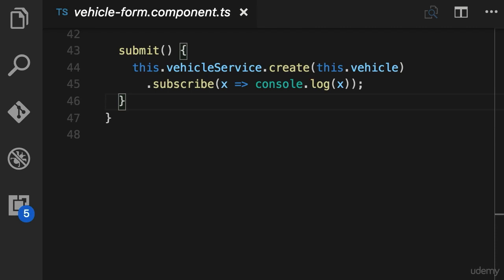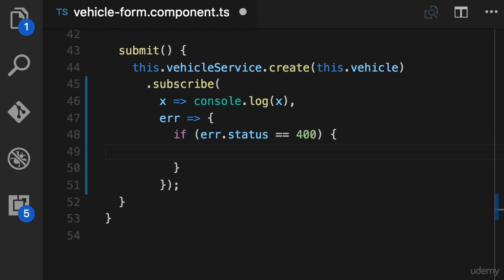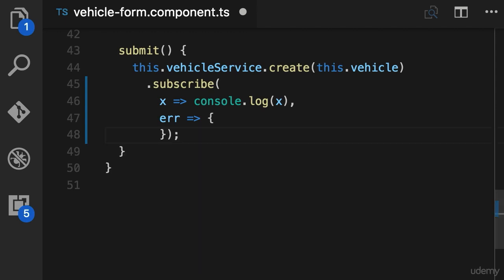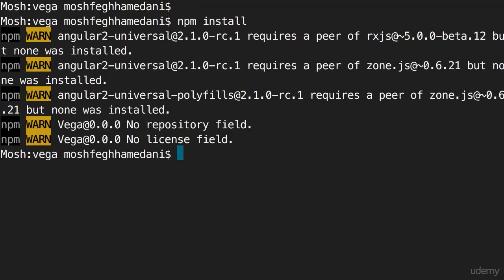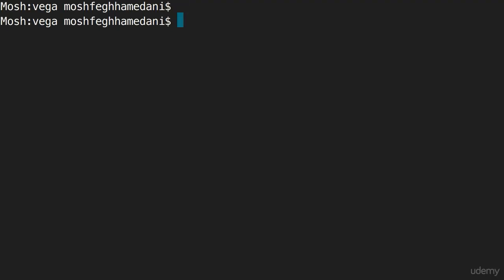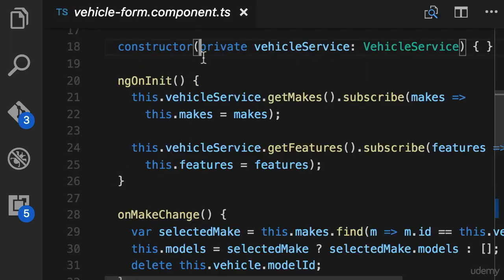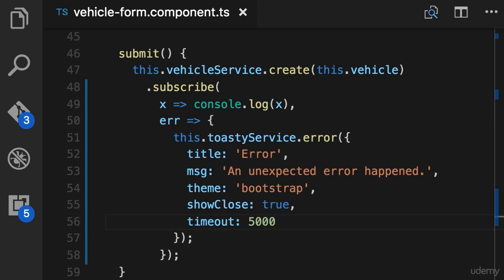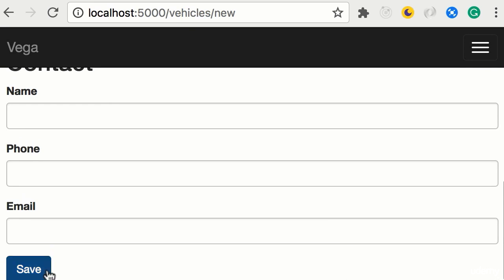1144726 078 Displaying Toast Notifications